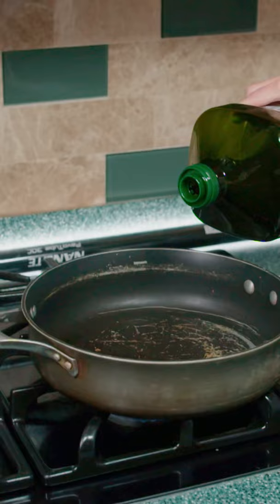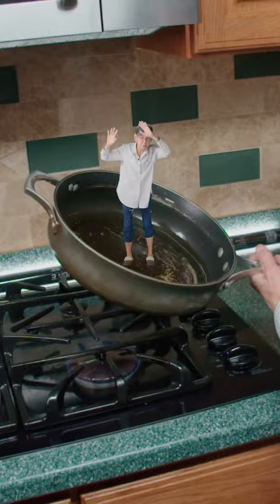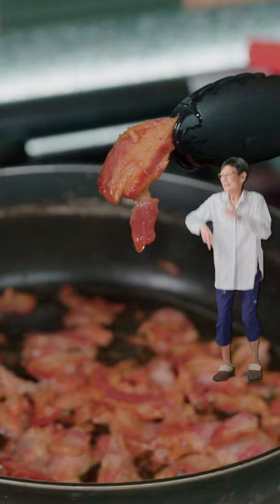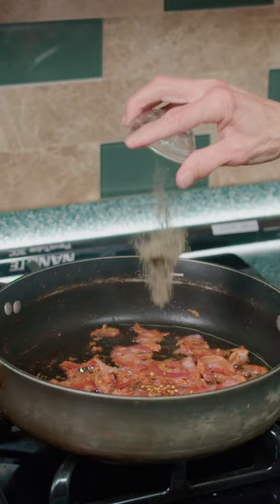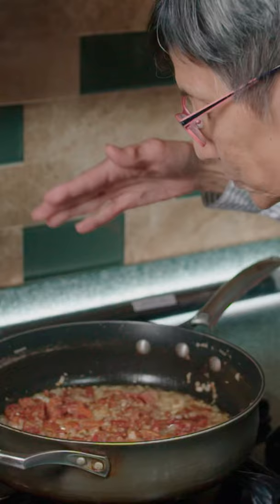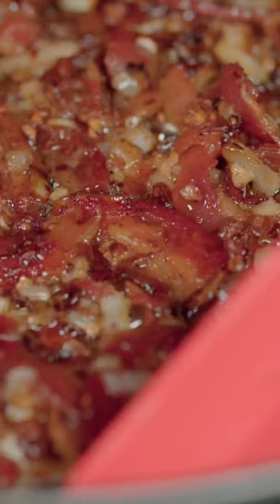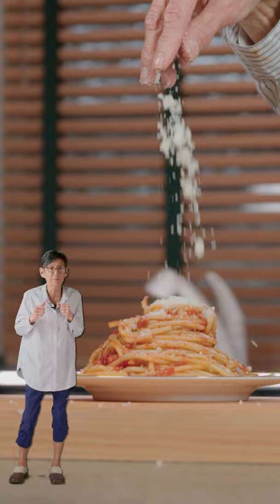One Pan Pasta!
Spaghetti all'Amatriciana:

2 Tbs olive oil, 8 oz pancetta, ½ tspn red pepper flakes, ½ tspn pepper, 1C minced onion, 2 cloves garlic, 1 28-oz can crushed tomatoes, 12 oz spaghetti, ½ C pecorino or parmesan cheese